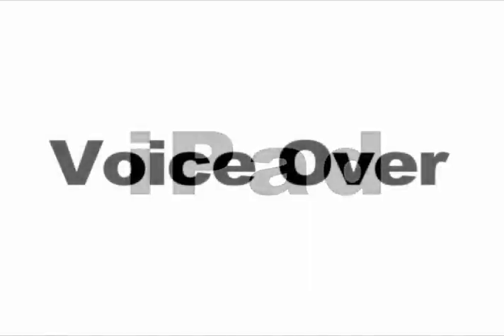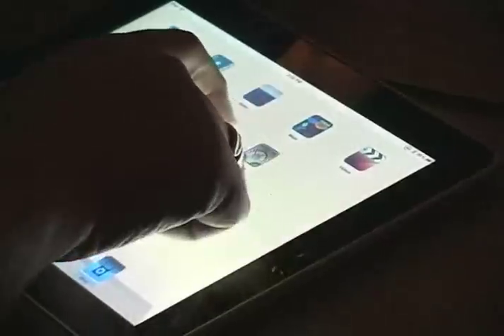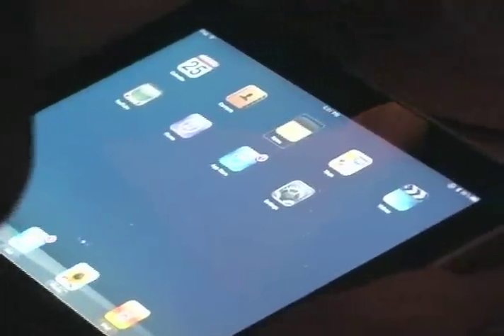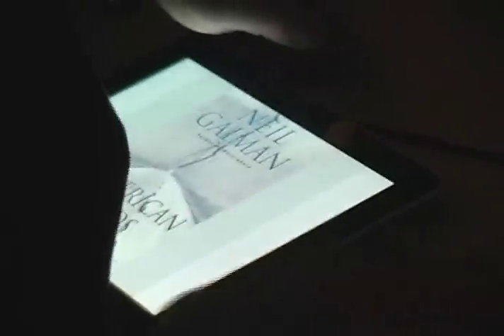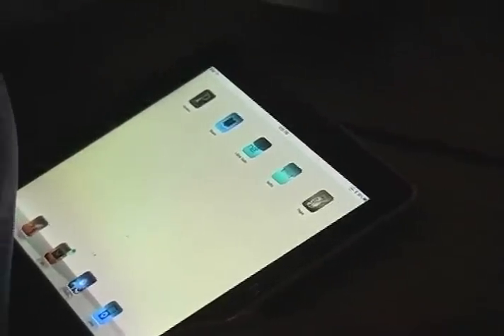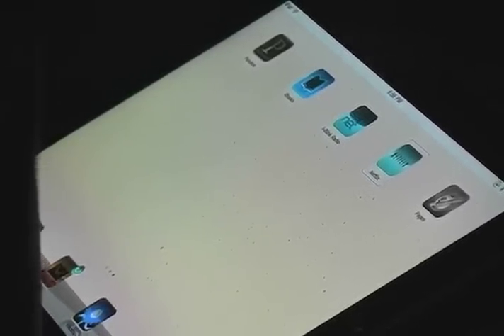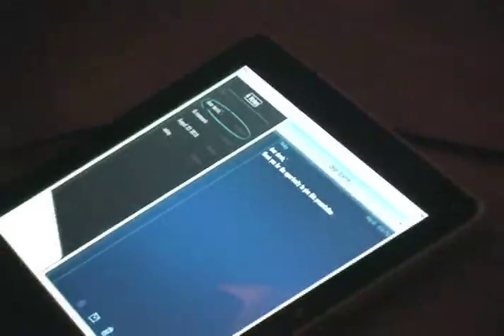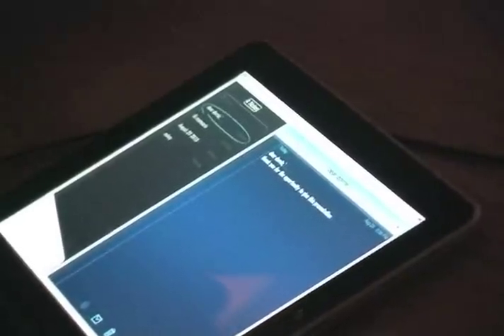iPad Voice-Over - Lighthouse Accessible Technology Seminar: iPad, iPhone, I Vote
On August 25, 2010, over 90 people were in attendance for Lighthouse International's LITE Seminar: iPad, iPhone, I Vote. The accessible technology seminar was hosted by Dorrie Rush, Marketing Director of Accessible Technology at Lighthouse International.